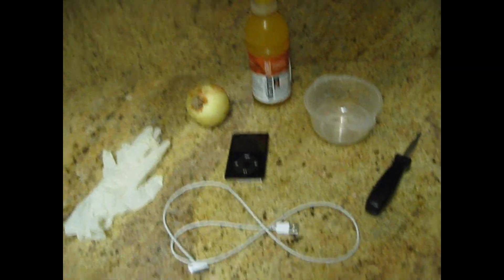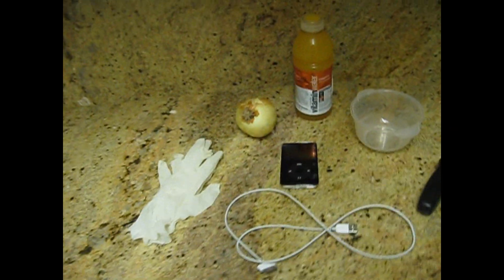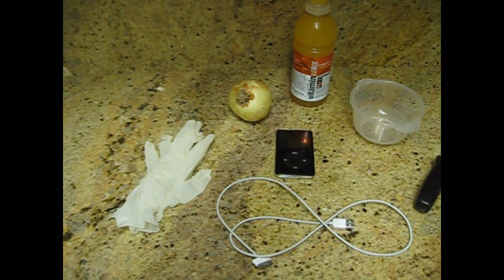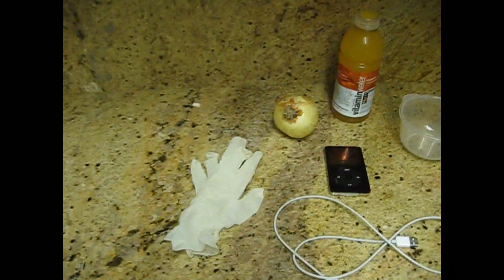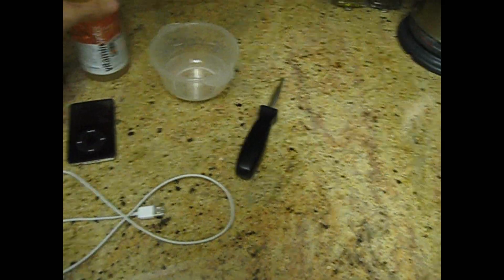Re: How to Charge an iPod using electrolytes and an onion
I had to do a science project in one day and this were my results :P